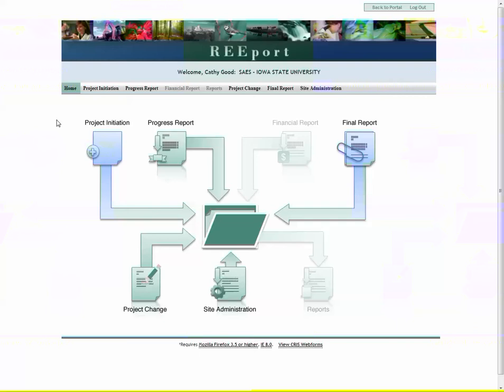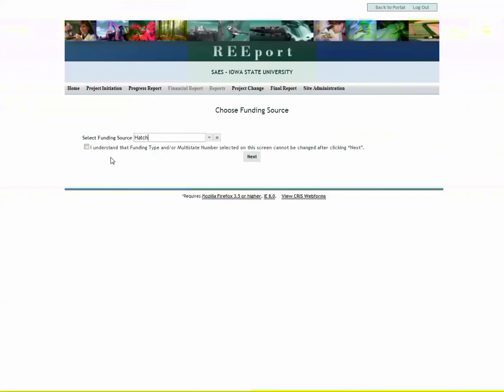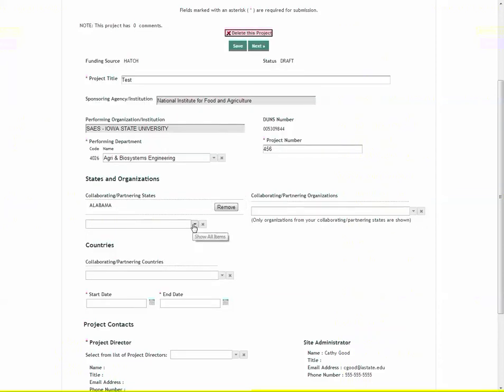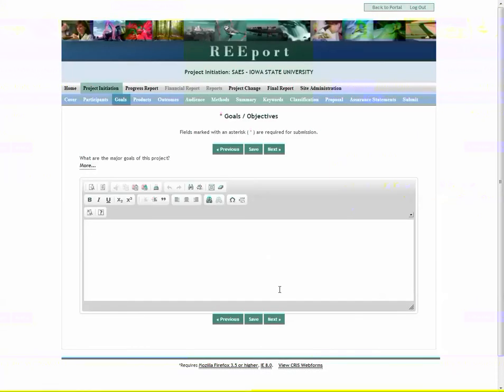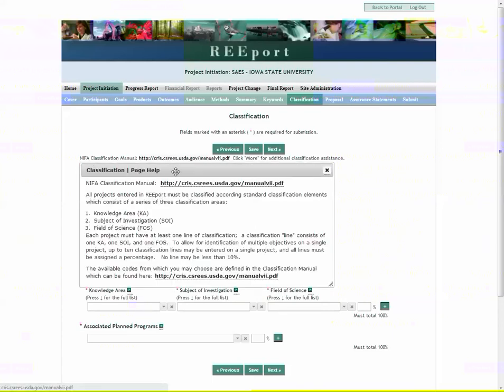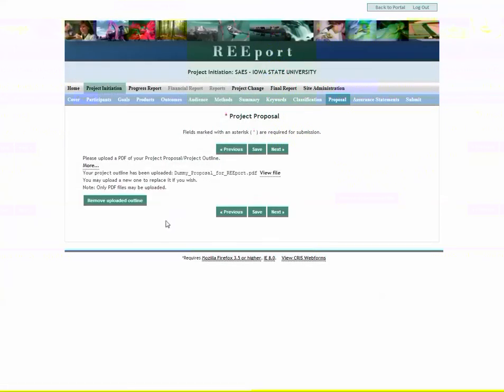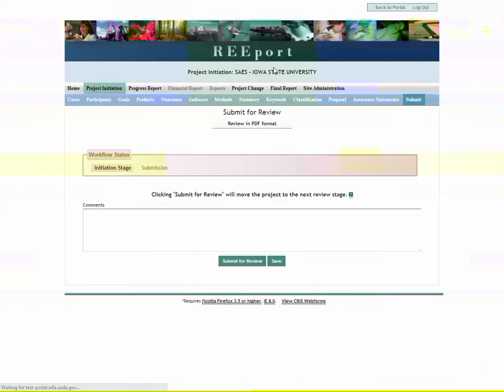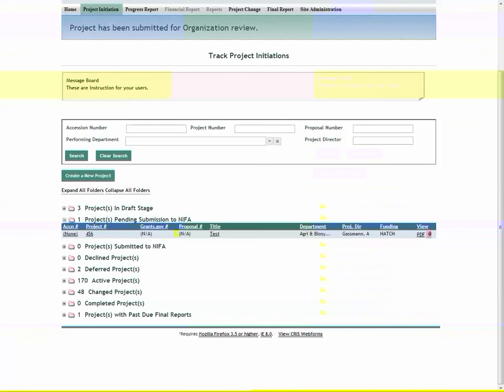REEport Project Initiation - Initiating New Projects for Land Grant Partners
This short video provides instruction for completing a Project Initiation form in REEport, for both Capacity projects, as well as competitive awards.